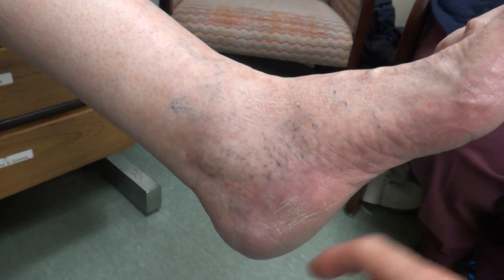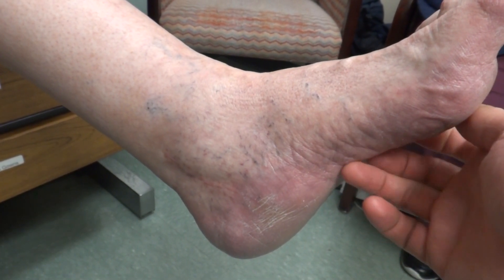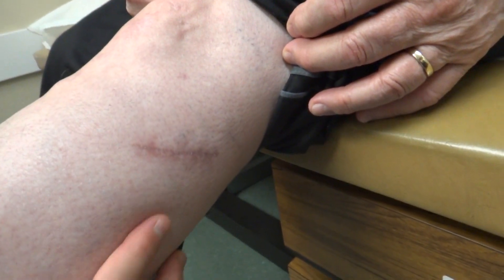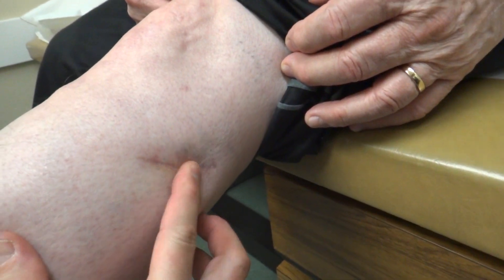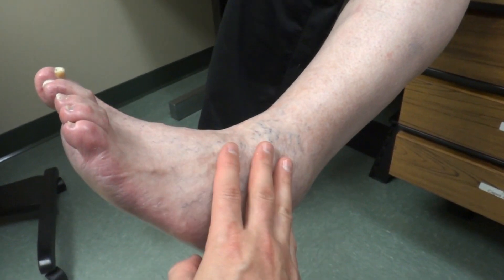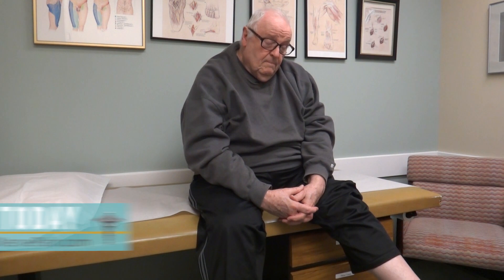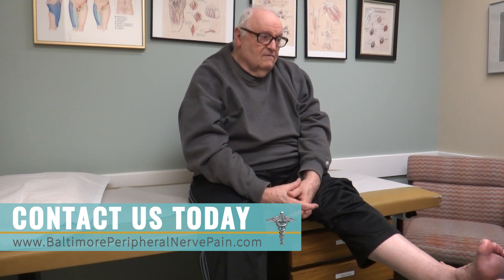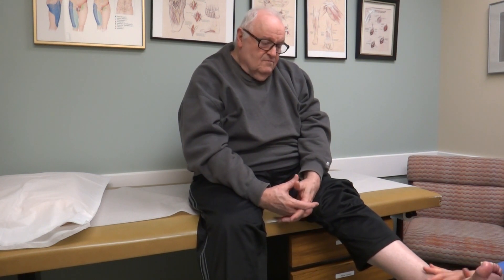Burning Foot Pain Relief Testimonial